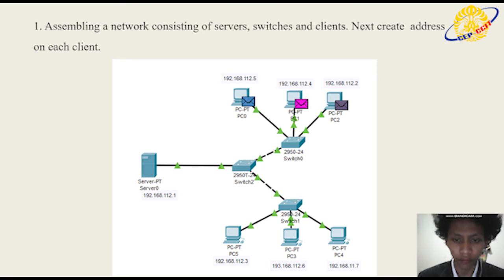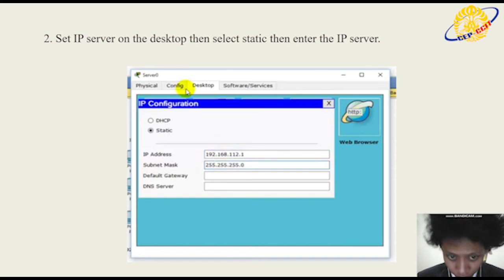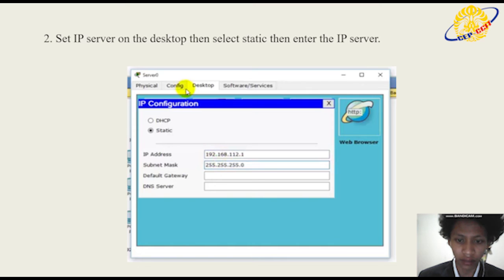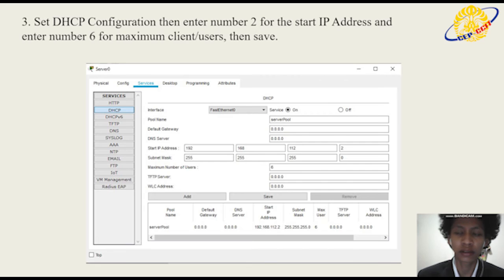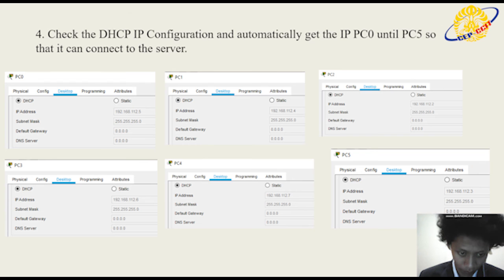2CC8_ISA_CND_Kelompok 6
1.Attar Wahyu Pangestu
2.Fakhrul Almas Radifa
3.Irma Ni’mal Ma’uunah

Class : 2CC8

judul : DHCP Server configuration using cisco packet tracer

Faculty
Listyo Edi Prabowo, S.T.